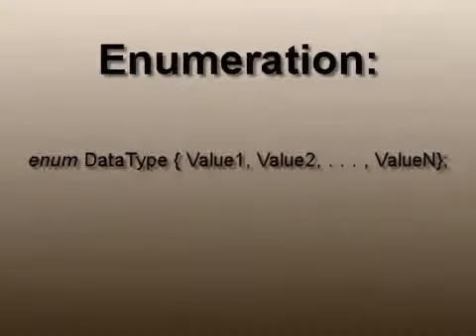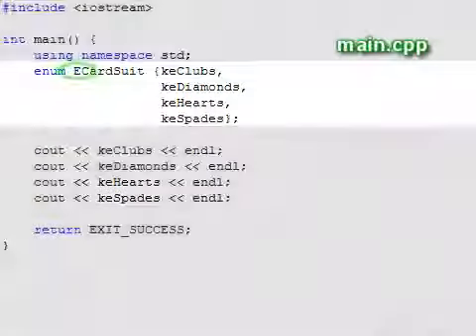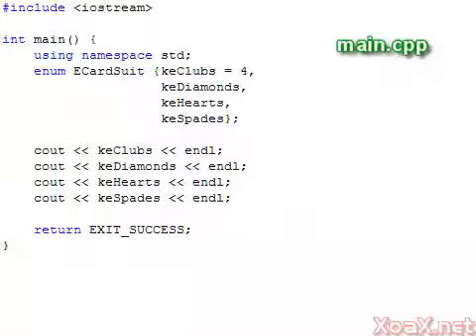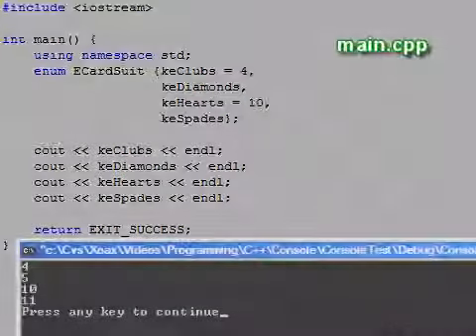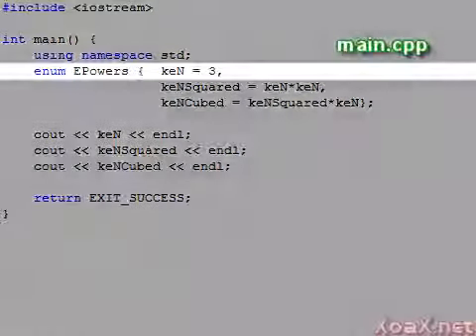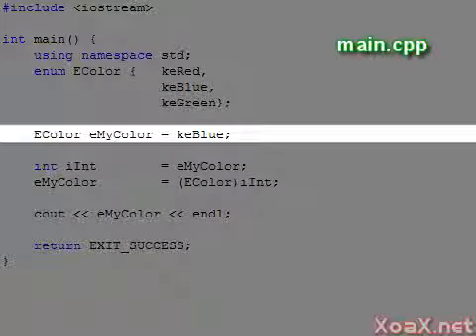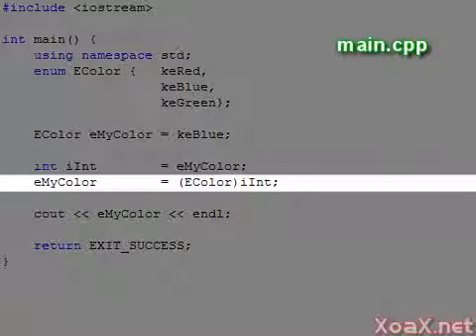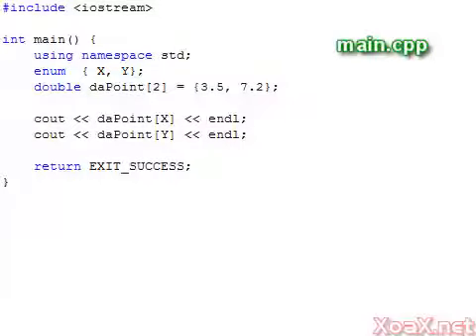C plus plus Console Lesson 26 - Enumerations